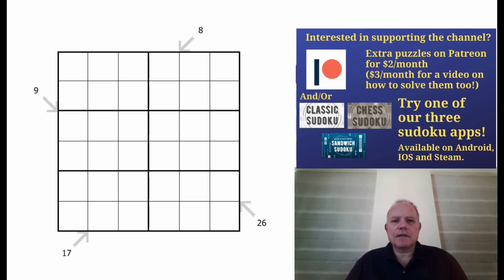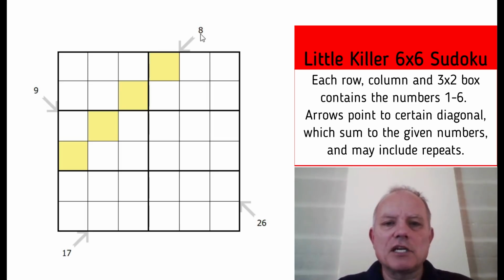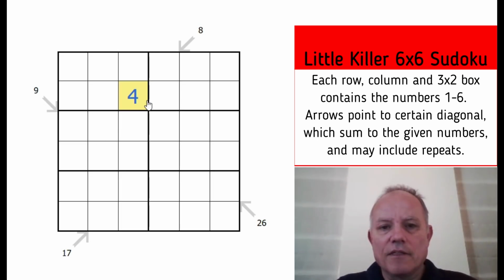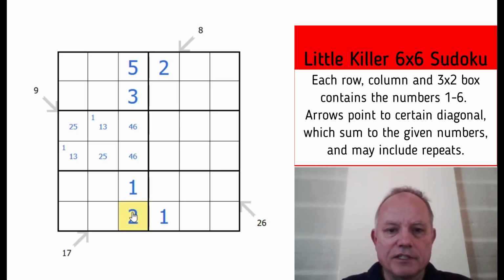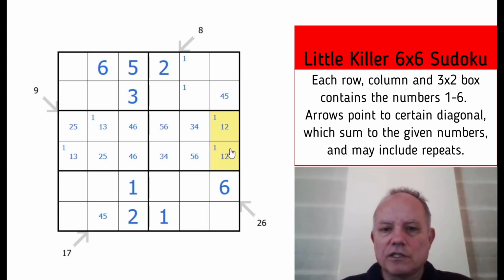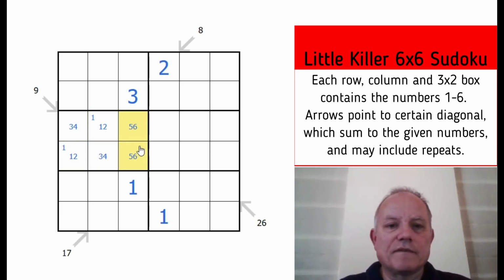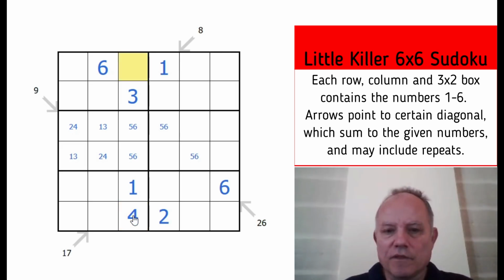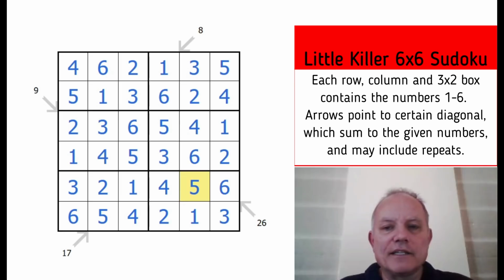How hard can a 6x6 sudoku be?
This really IS a "Little Killer"!